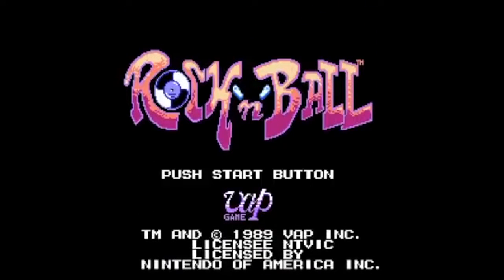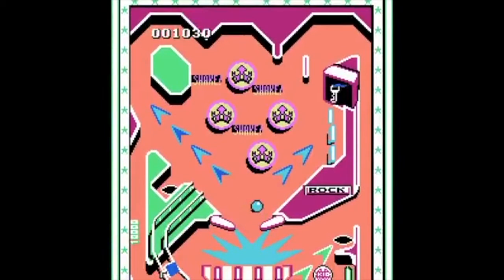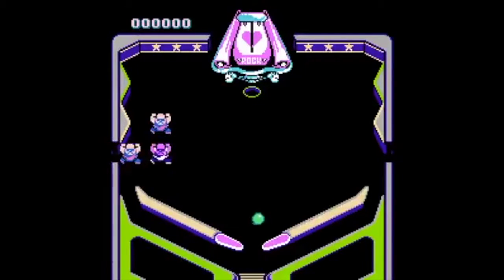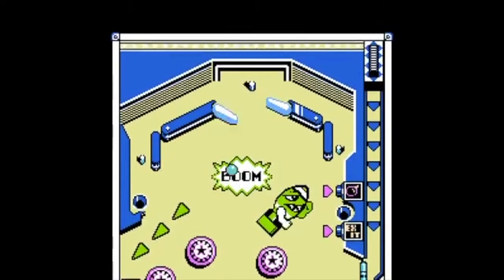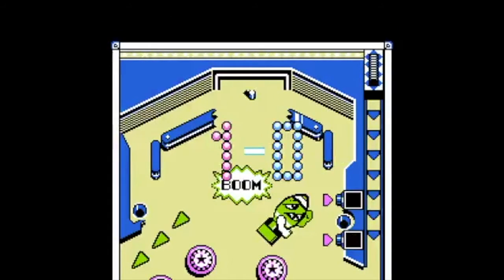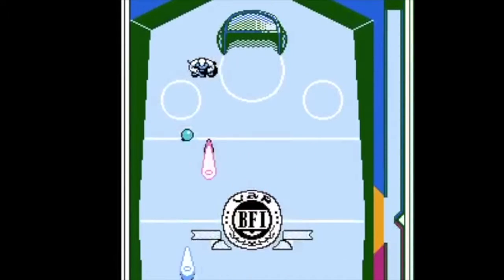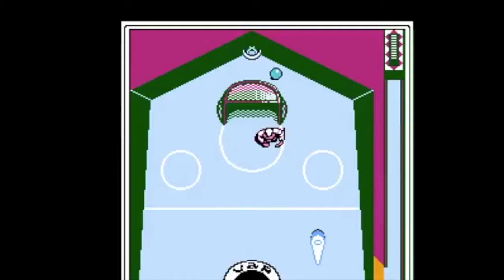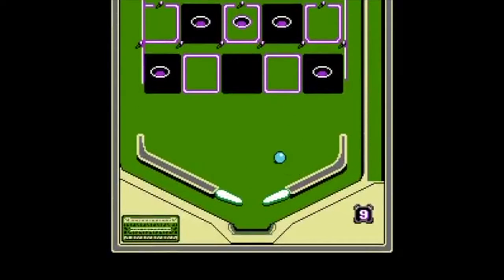Year of the Animal: Day 259 - Rock 'N Ball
Today's video takes a look at Rock 'N Ball from NTVIC.